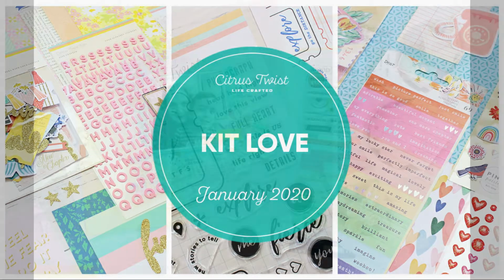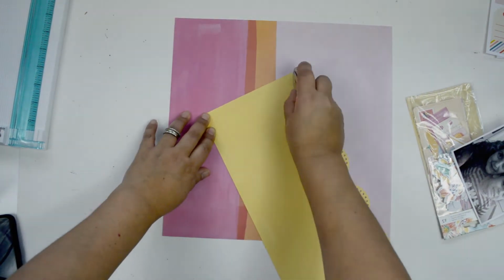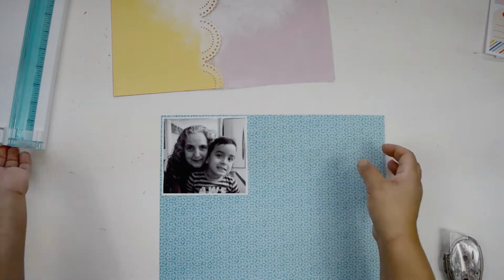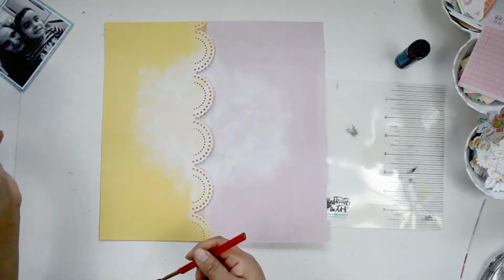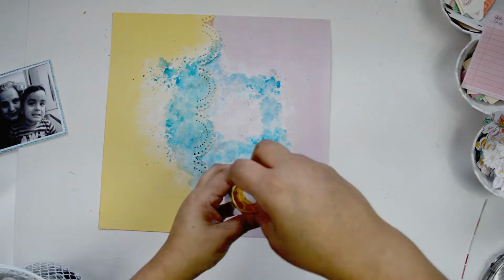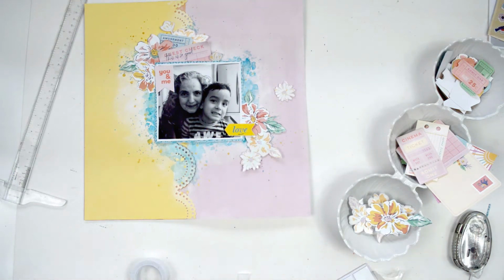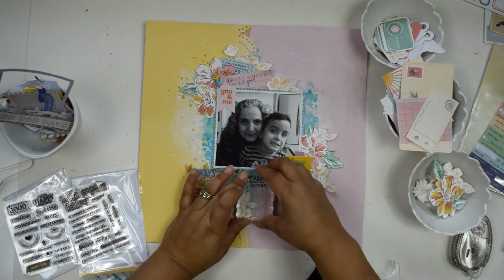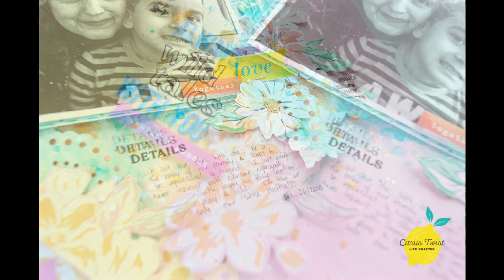CITRUS TWIST KITS Featured Video Add On Kit NATHALIE DESOUSA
Join Nathalie as she creates a new Scrapbook layout using the January 2020 Add-on kit.   She also includes pieces from the Life Crafted Fierce and Fabulous kit and this month's Traveler's Notebook stamp.